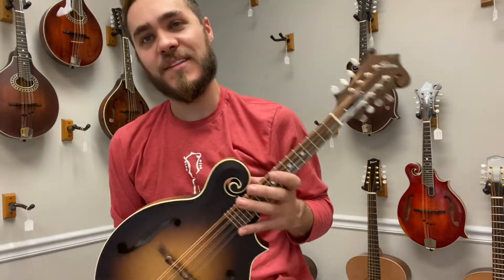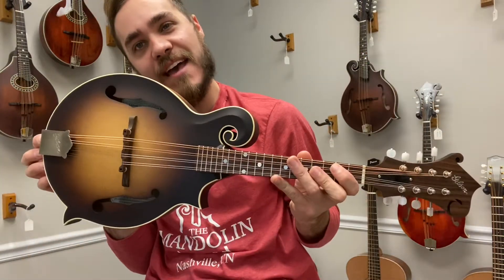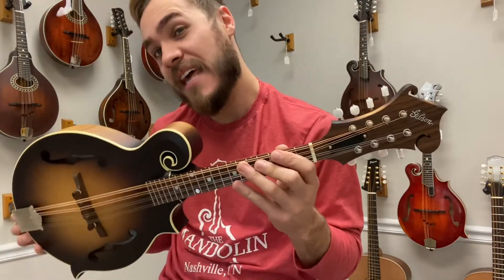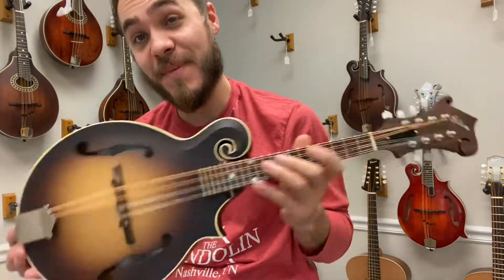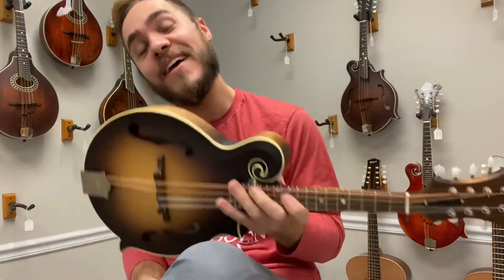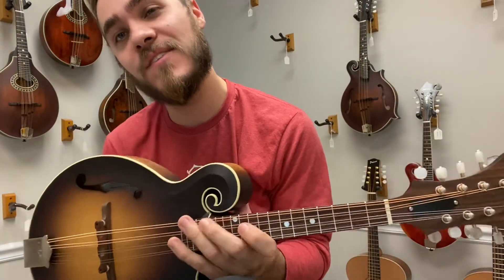Used Gibson F9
2016
Satin finish
Spruce top